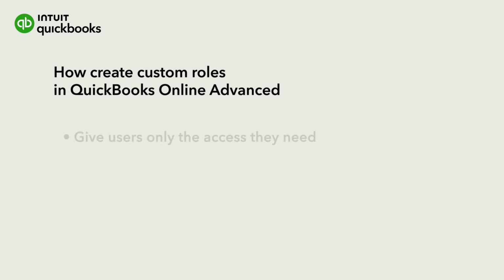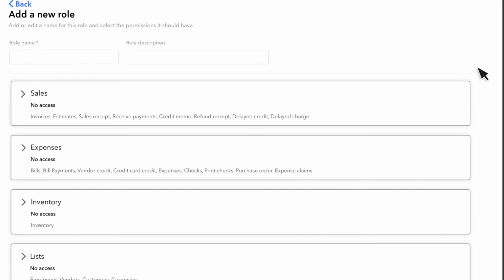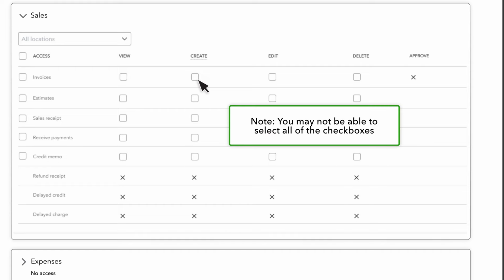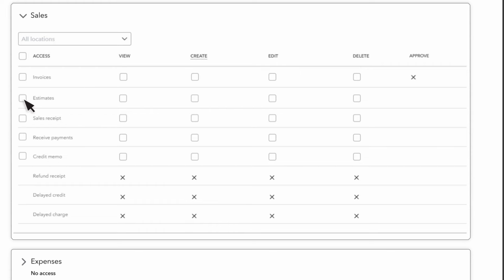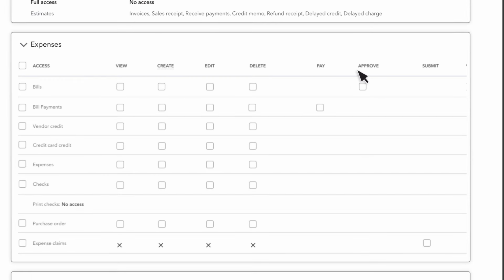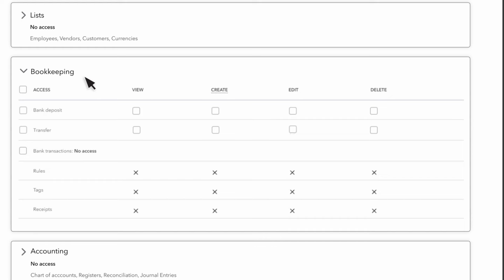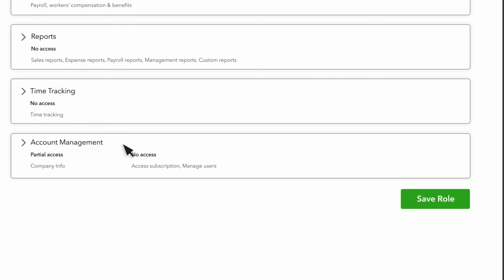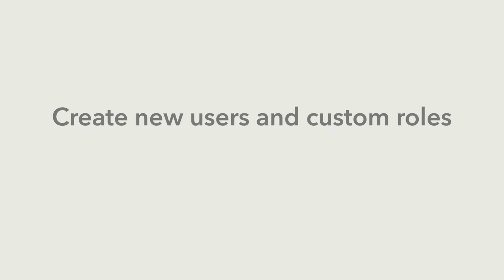How to create custom roles in QuickBooks Online Advanced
Create custom roles for your team and streamline your business with QuickBooks Online Advanced:

In QuickBooks Online Advanced, you can create custom roles to give users only the access they need for their role.

0:00 - Beginning of video
0:14 - Create and assign custom roles